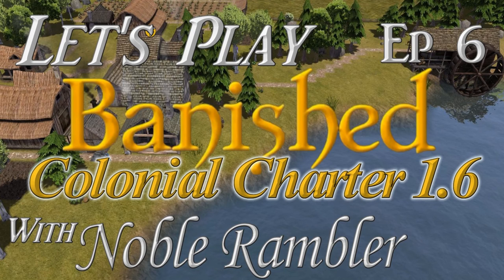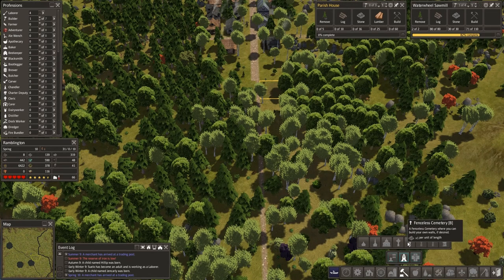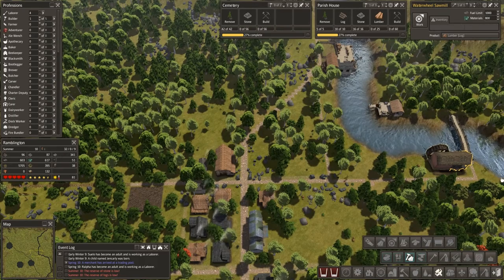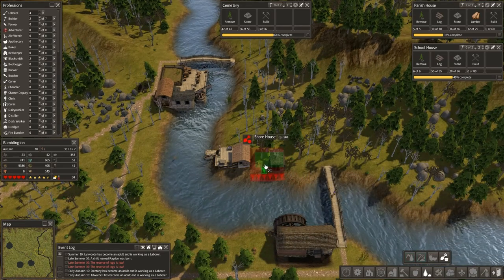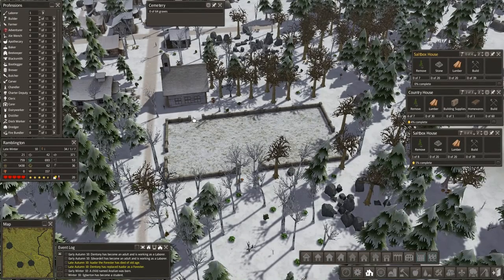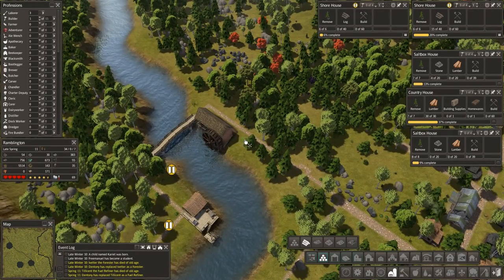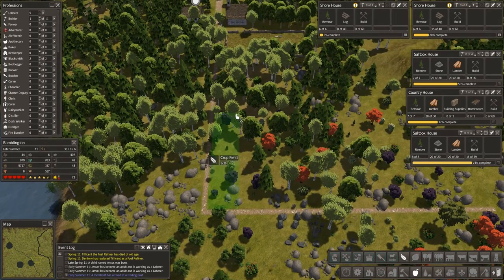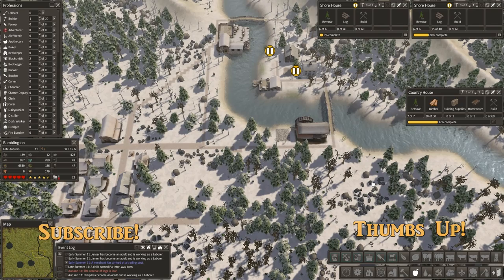Let's Play Banished Colonial Charter 1.6 Ep 6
Hey Folks!  Welcome to Noble Rambler's 2nd Banished series, this time playing with the Colonial Charter mod version 1.6: The Forge Awakens!

          "You are a noble Lord, granted a tract of land
           by the crown in a newly discovered faraway land
           across the Ocean."